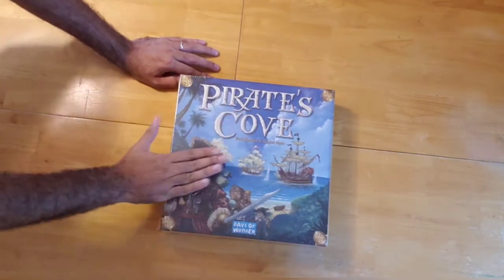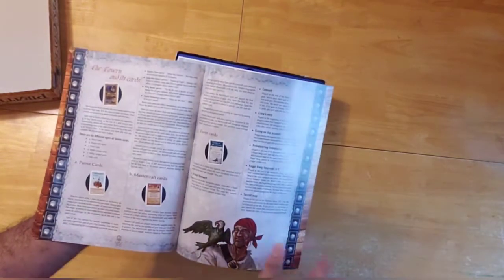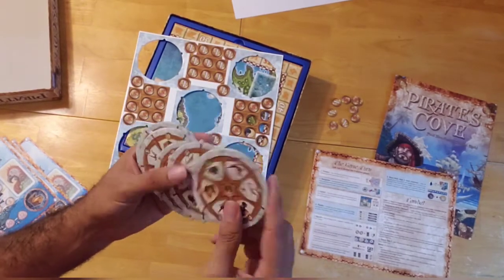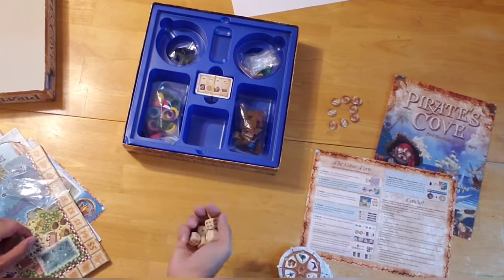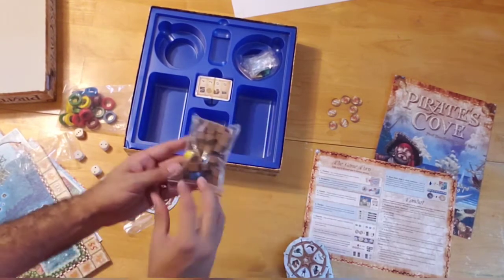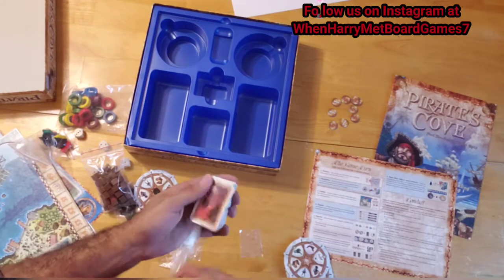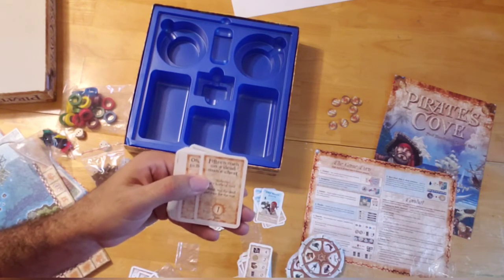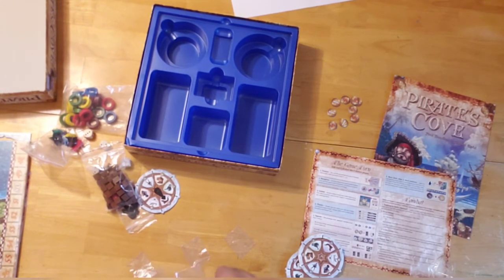Pirate's Cove Board Game Unboxing (unboxing games)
Watch as I unbox an unused copy of Pirate's Cove.  This is a Pirate themed game published by Days of Wonder originally in 2002.  I will show off the board, cards, dice and other bits and pieces for you all to preview.